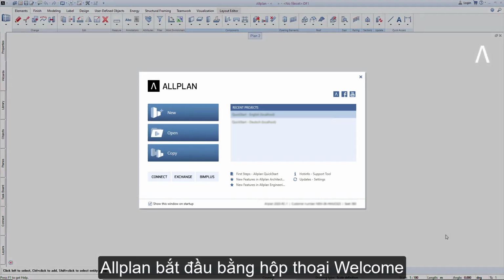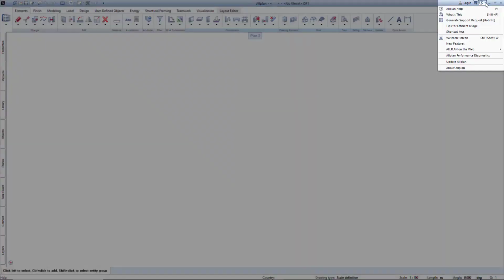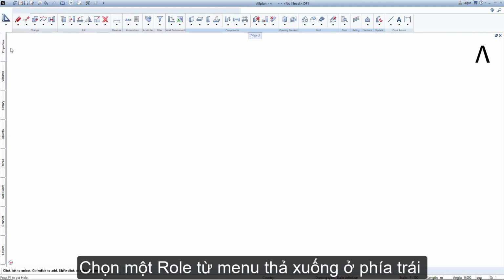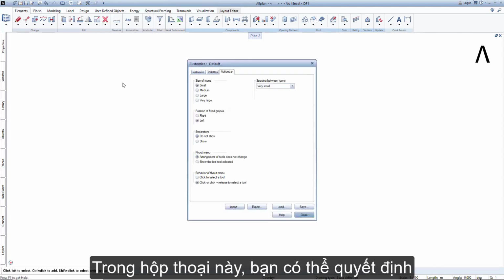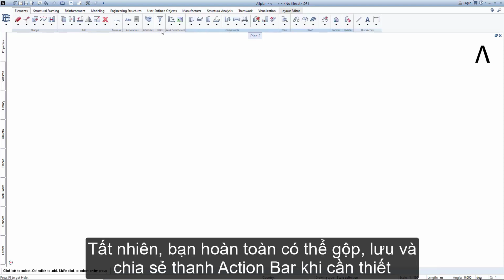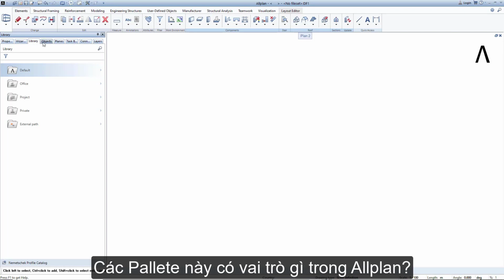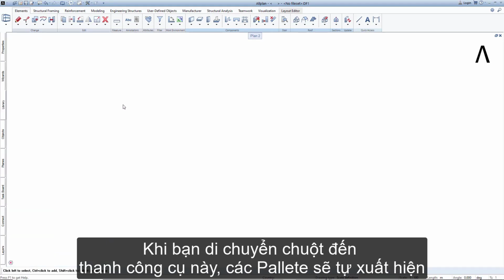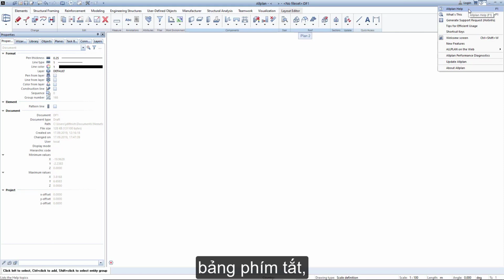Allplan Quickstart 2020 Bài 1- Hộp thoại Welcome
Nội dung:

- Hộp thoại Welcome
- Actionbar
- Palettes